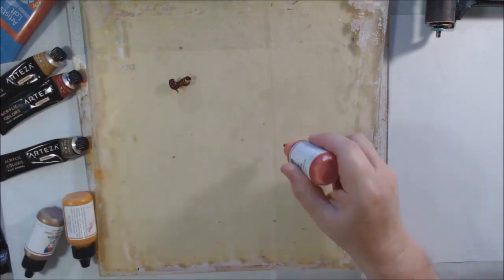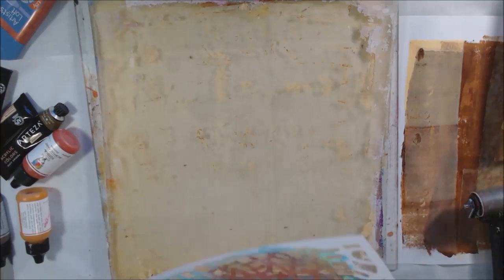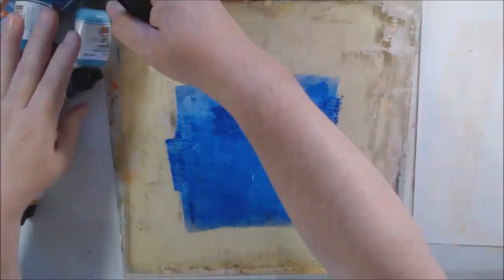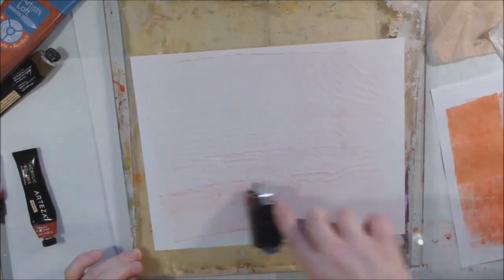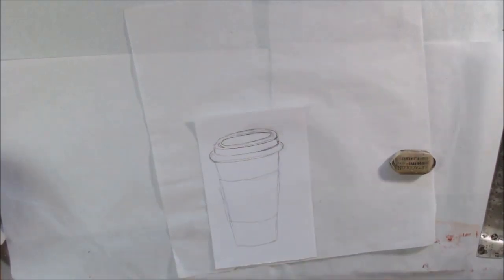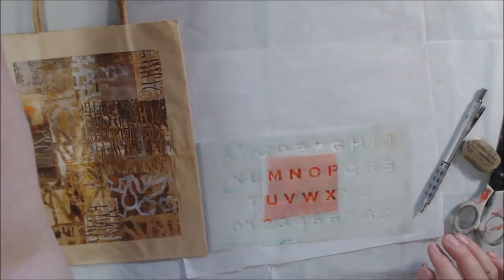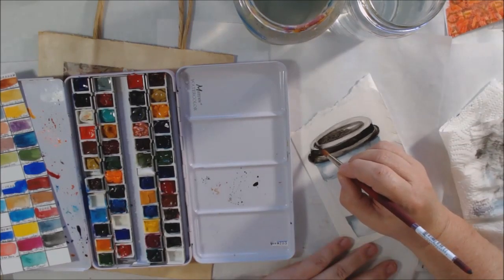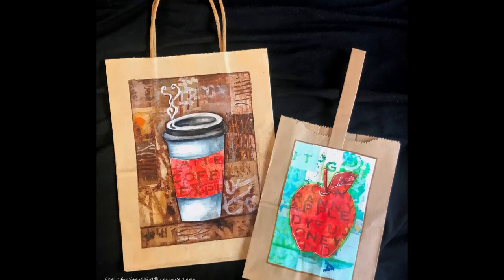Typography Art Project for StencilGirl by Shel C